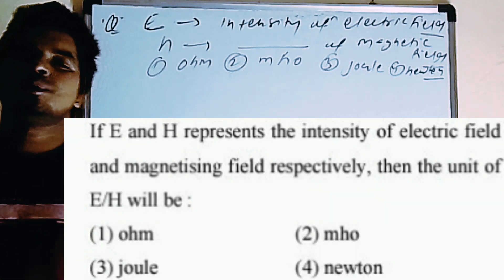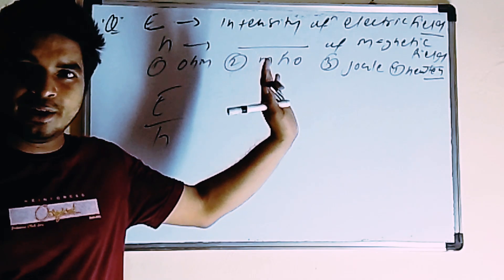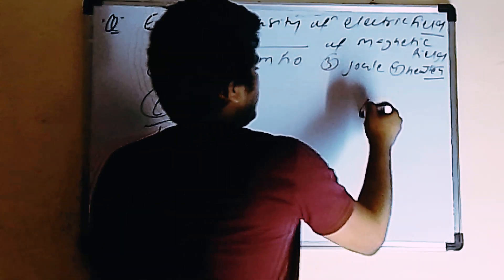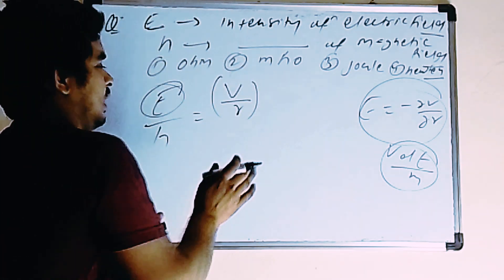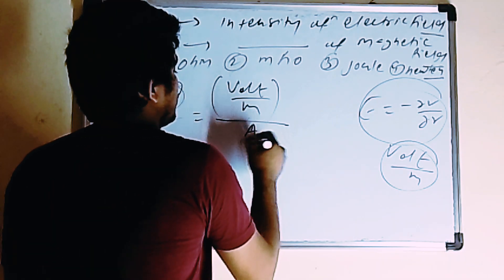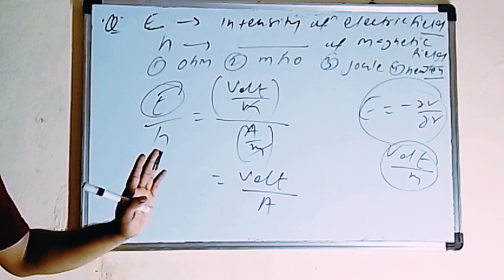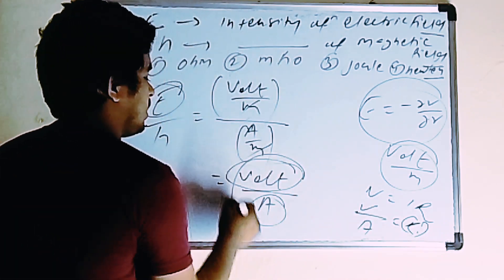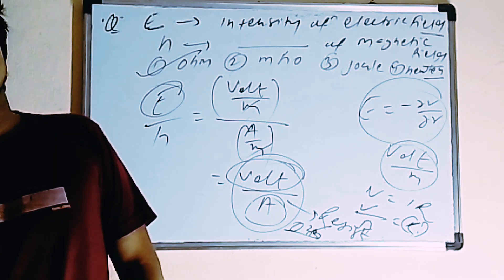Unit and dimension| Question | Physics| Jee mains | Neet | Amit Kumar